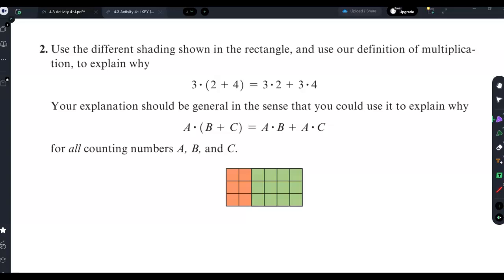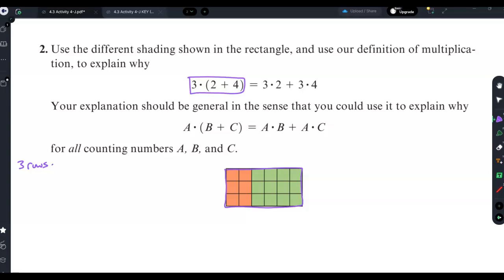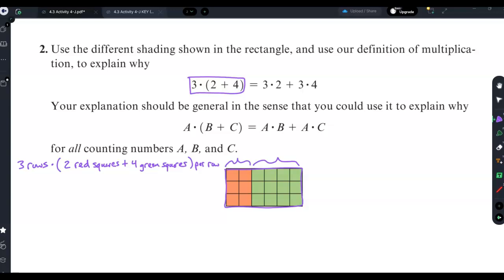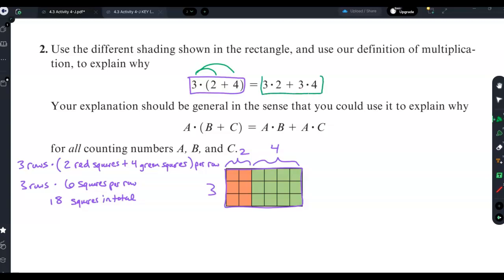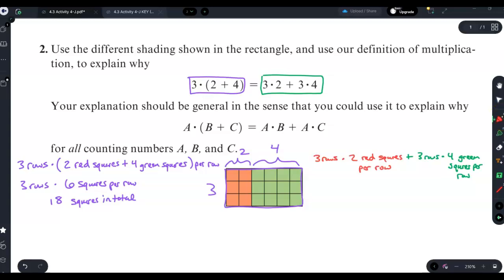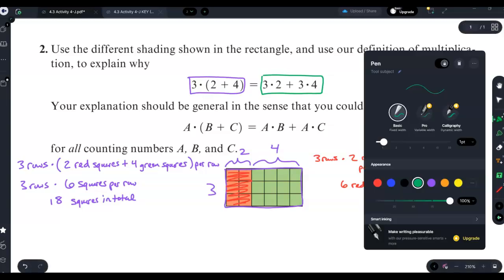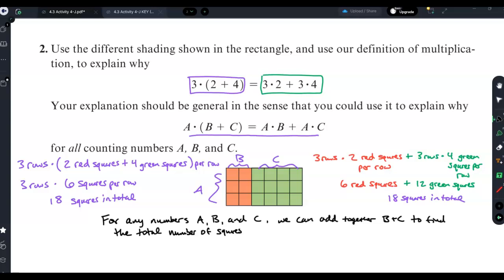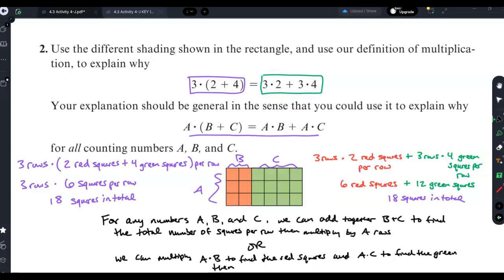Review of 4J #2